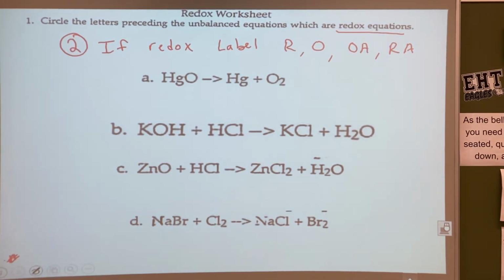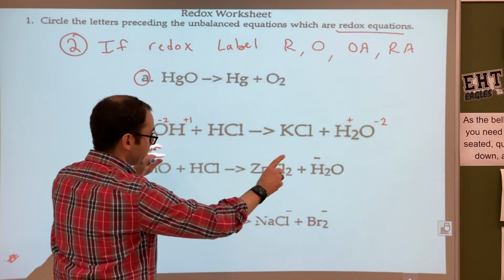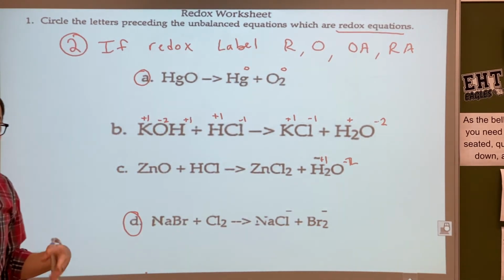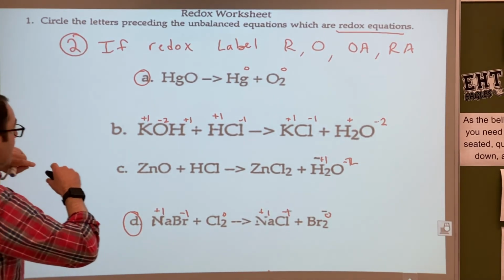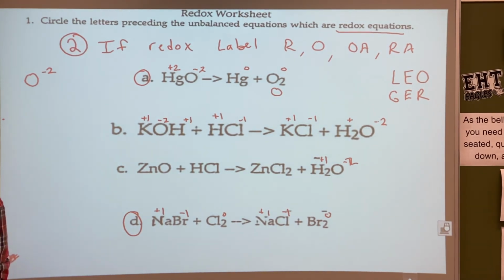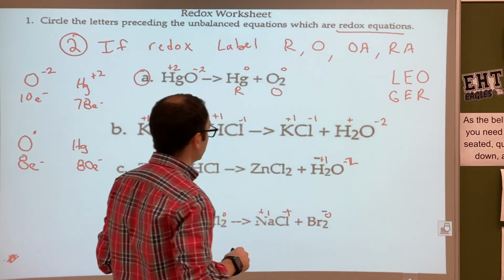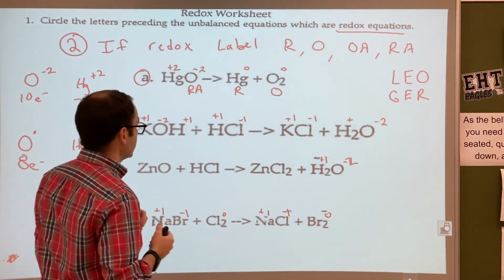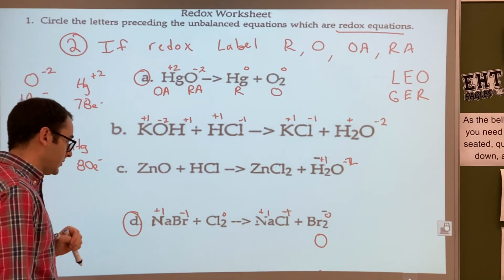Redox video 6 examples